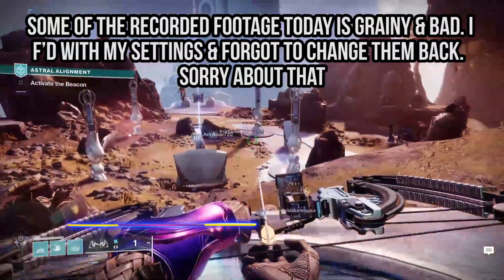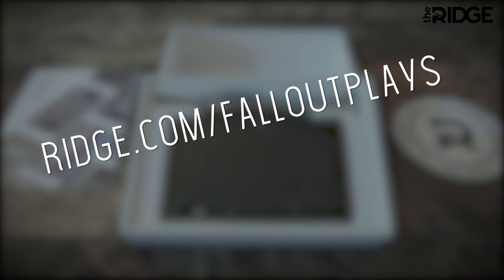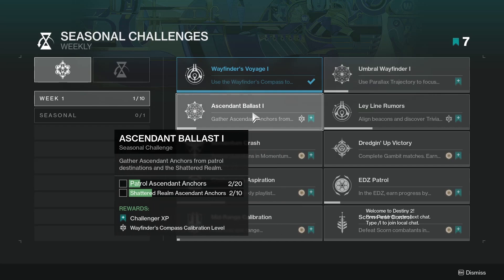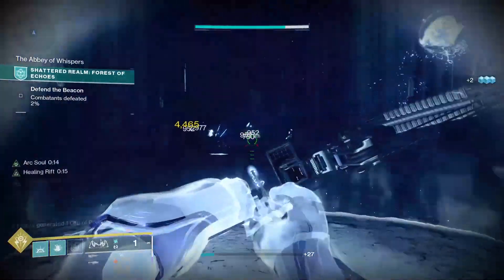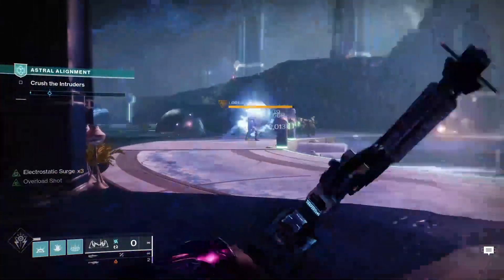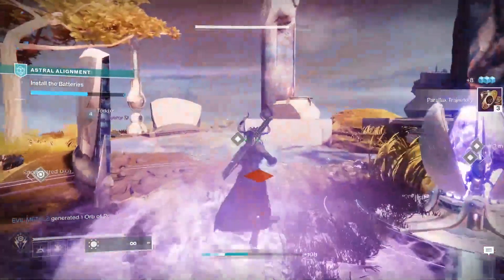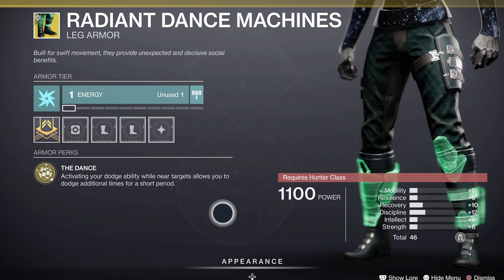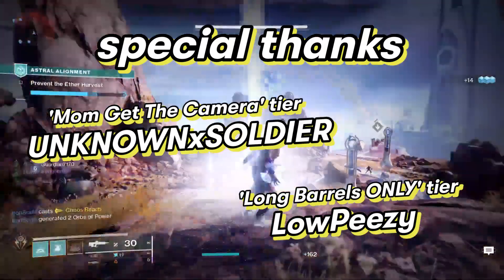Destiny 2: Quick & Easy Season of the Lost GUIDE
This is a quick & light guide on everything in Season 15, aka Season of the Lost in Destiny 2.  This covers the new area at the HELM, the Wayfinder's Compass upgrades, the Astral Alignment activity, Shattered Realm activity, Seasonal challenges, and more.
Shoutout to the LONG-BARREL Patreons, of which there are only 1: LOWPEEZY!

★ CURRENT PARTNERS ★
Fallout Plays is currently partnered with…
SCUF Controllers!
ASTRO GAMING!